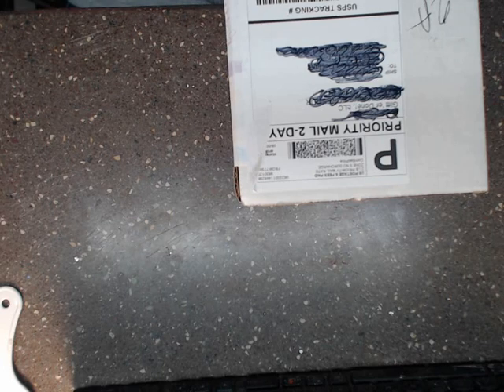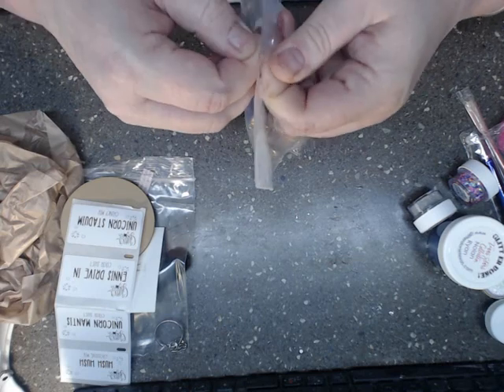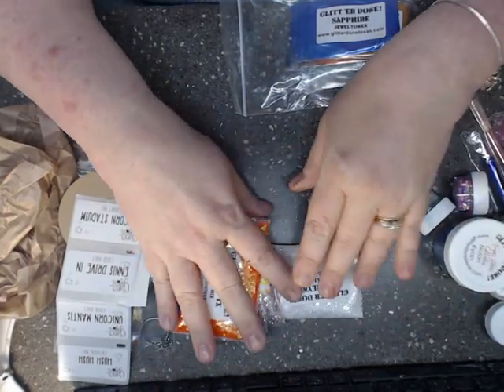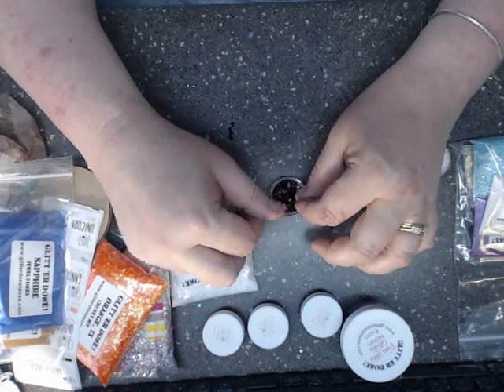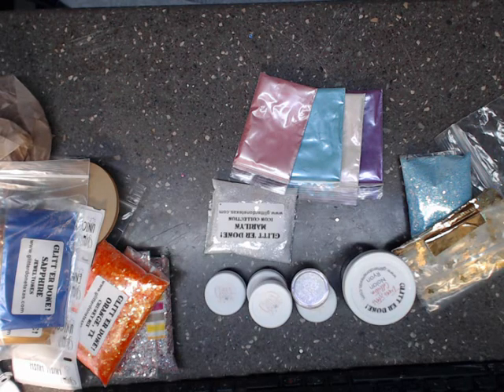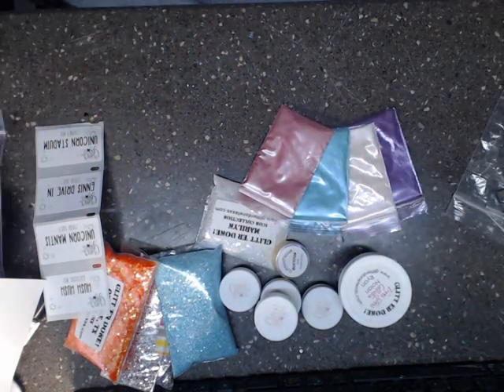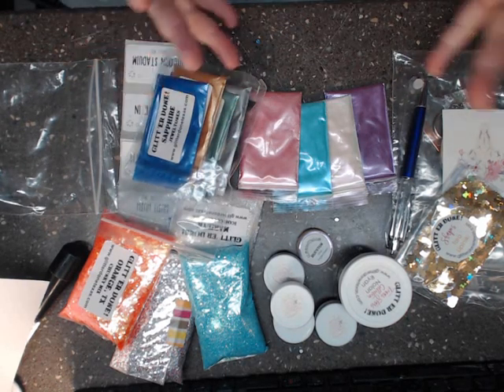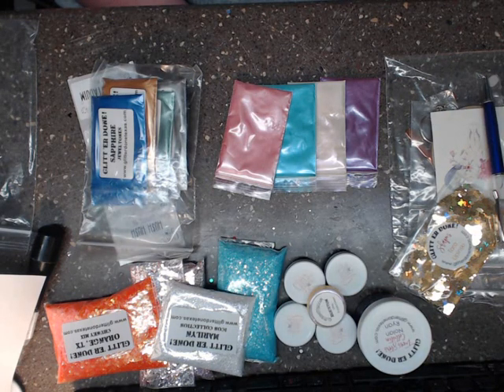Glitter Done Texas Product Review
Thank you for stopping by to watch my channel and enjoying the process of my Art and Projects. I hope you leave fulfilled with knowledge, creativity, and eagerness to create. I am embarking on a better Lifestyle through Plexus and self-betterment. I would love to tell you more and how you too can do what I do!! I care about my followers and would not BULLSHIT anyone. I feel so confident about my health journey with Plexus.